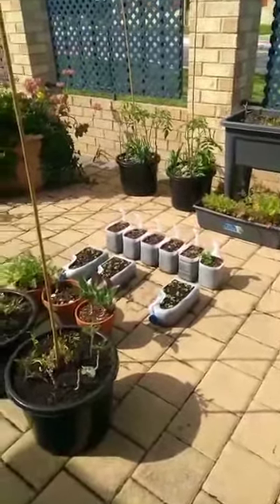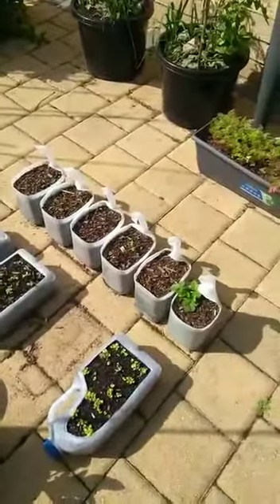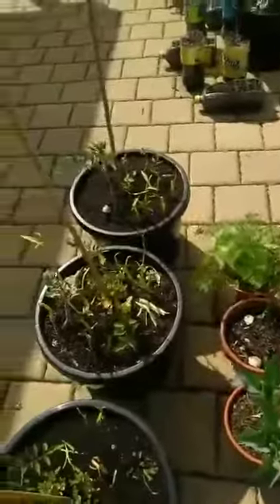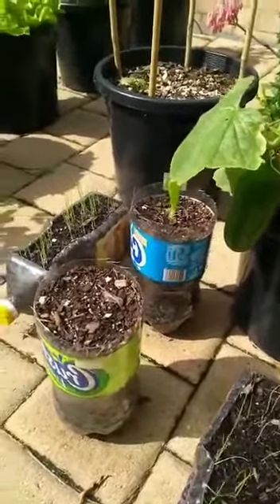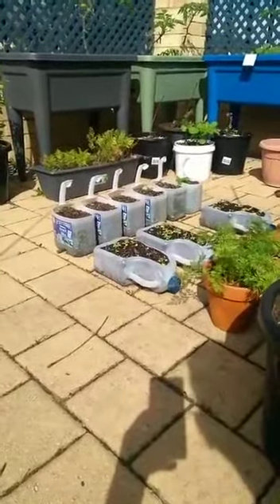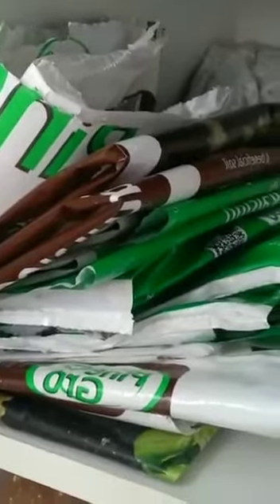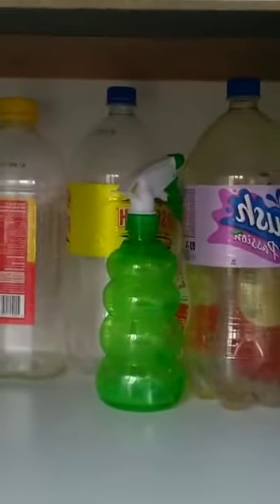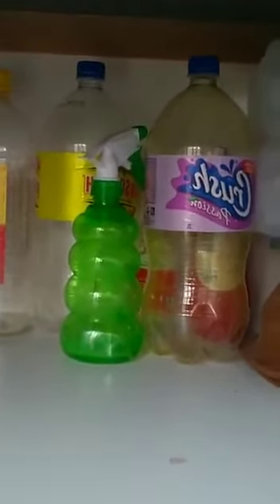How to make use of Empty Plastic Bottles.